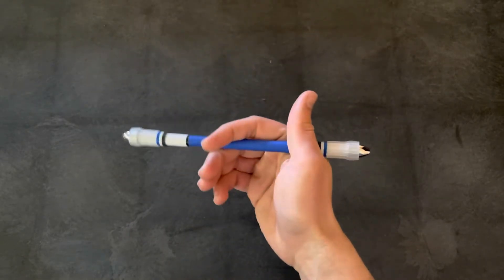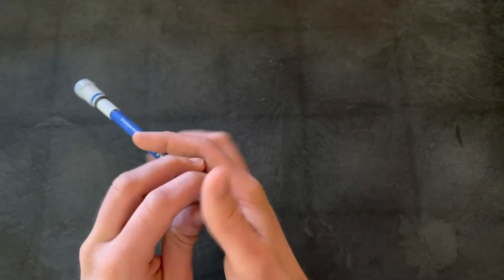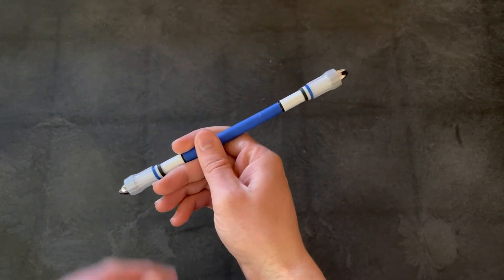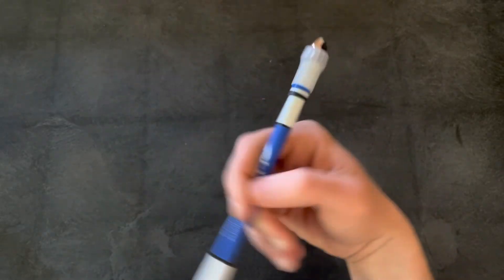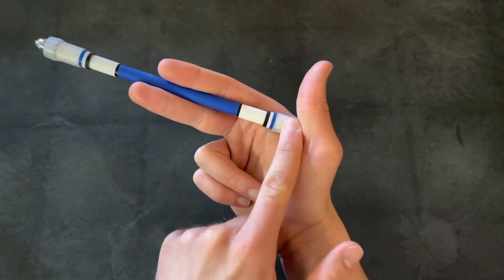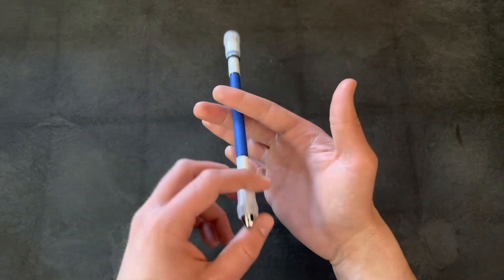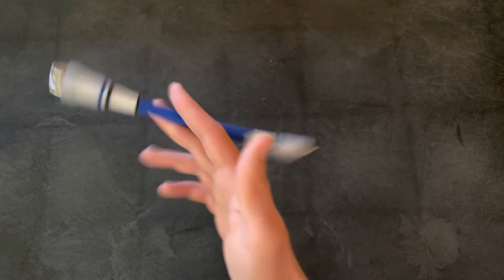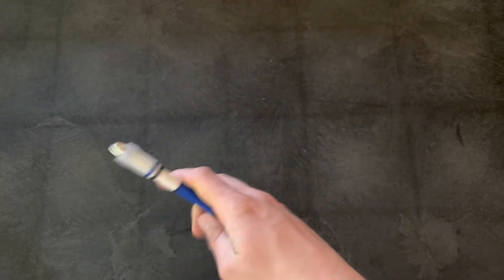How To Charge Spin Between Pointer Finger and Middle Finger! Pen Spinning Tutorial!